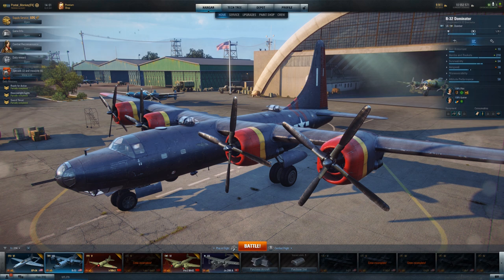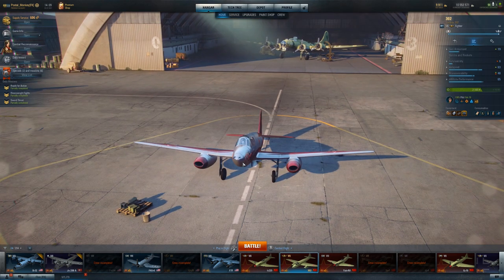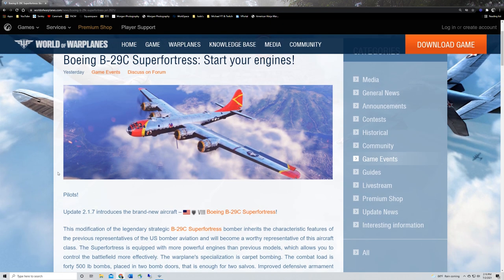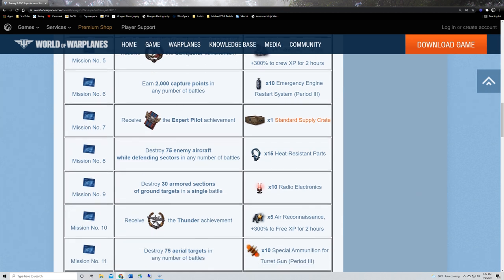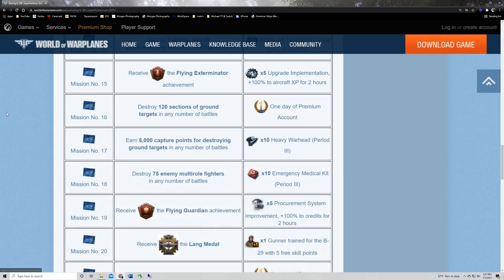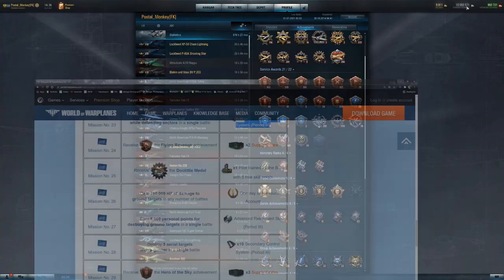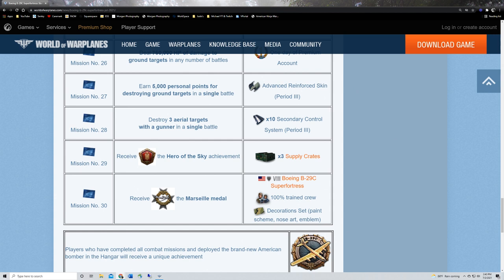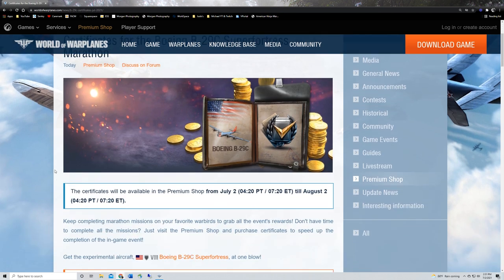Dispatch ~||~ World of Warplanes | B-29C Missions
Holy Crap so much going on in World of Warplanes let's view! Plus a DETAILED overview of the mission to earn your very own B-29C.